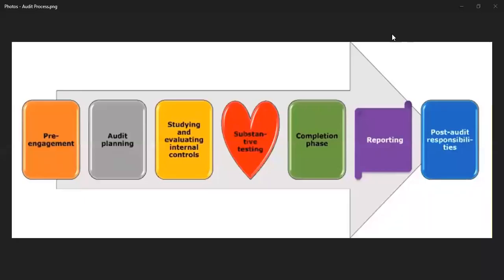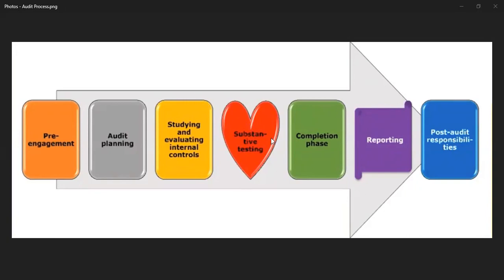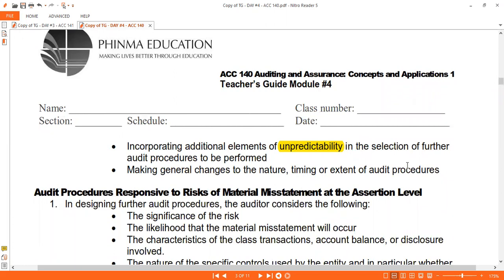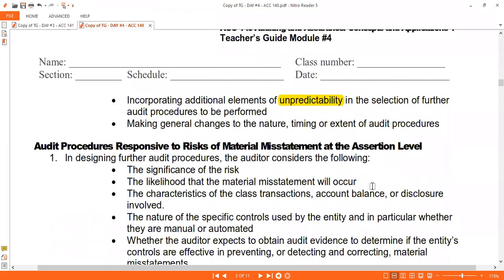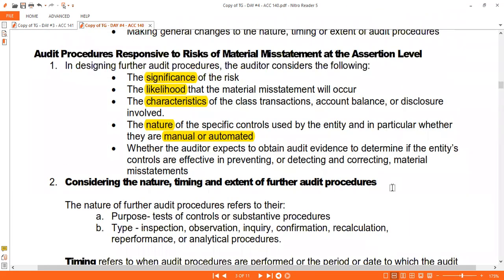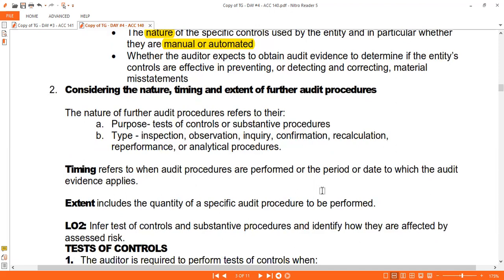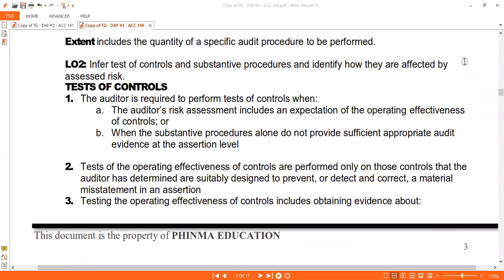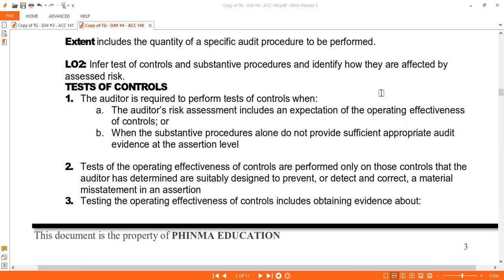ACC 140 SAS 4 (Content Notes)